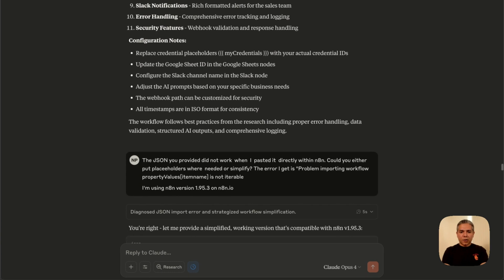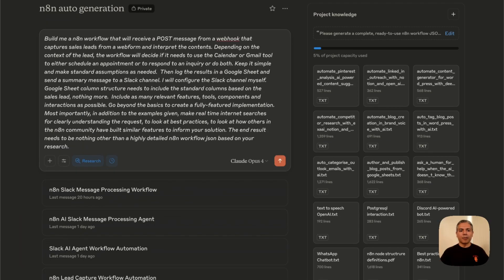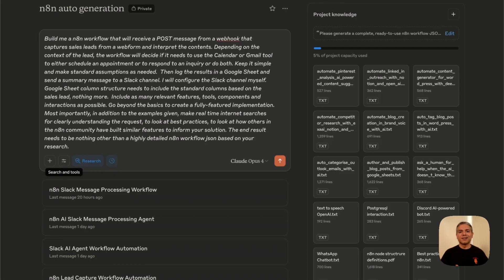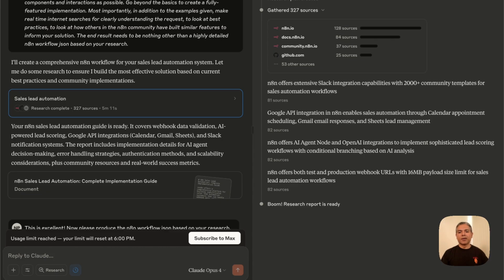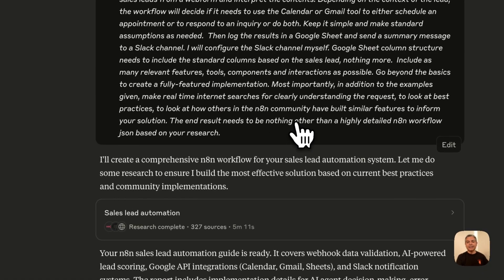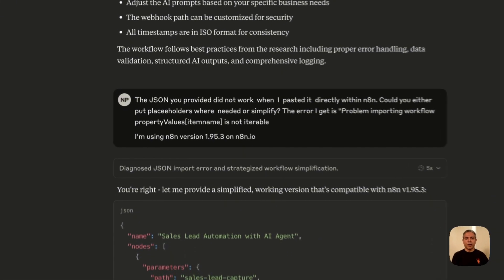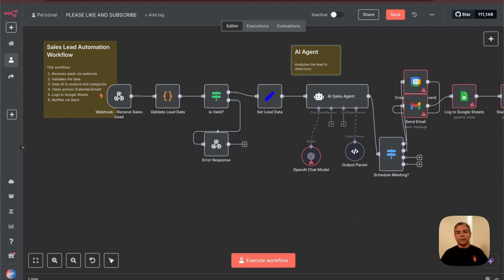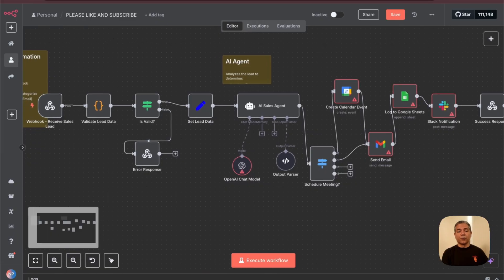INSTANTLY Build ANY n8n AI Agent Using Claude Opus 4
Build powerful n8n workflows and AI agents using Claude Opus 4. Learn how to generate entire AI Automation Systems using AI automation, research, and deep context. Build scalable AI automation systems from scratch and deploy them in real-world use cases. This video shows you how to turn ideas into working lead gen, CRM, and social media automations using Claude Opus 4’s extended thinking and deep research. Start creating and selling systems that actually scale. If you want to monetize automation or streamline your ops, this is a must-watch.

Timestamps:
0:00 - Intro
0:27 - Claude Projects set up
1:16 - Prompting Claude Opus 4
3:00 - Deep research by Claude Opus 4
6:47 - n8n workflow generated by Claude Opus 4
8:58 - Conclusion